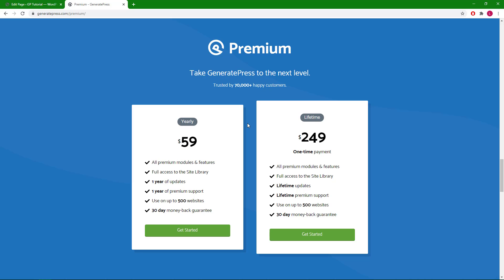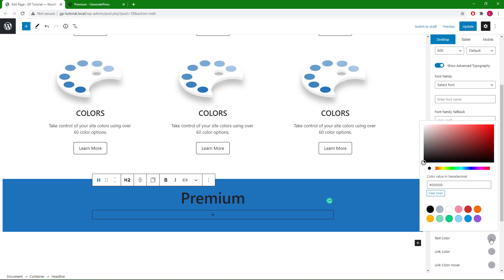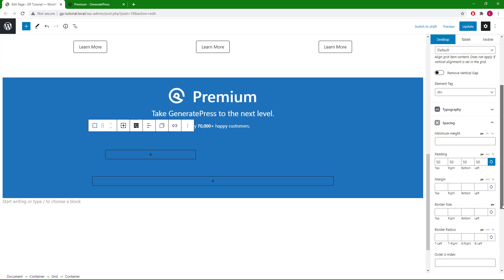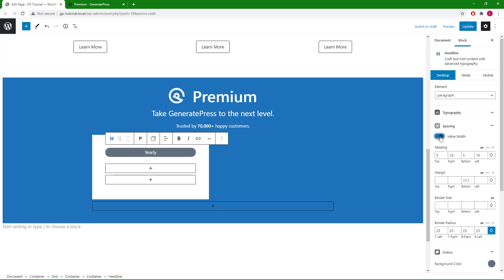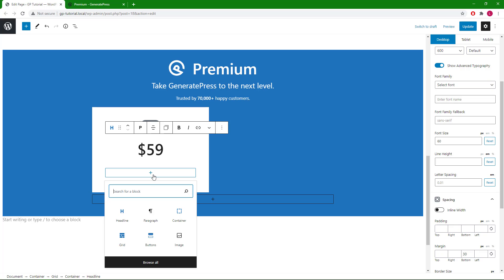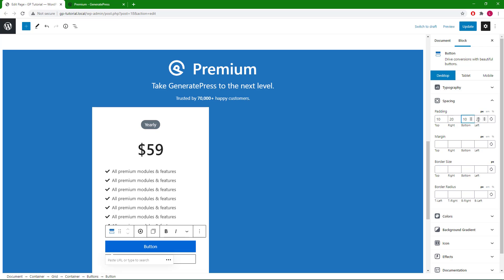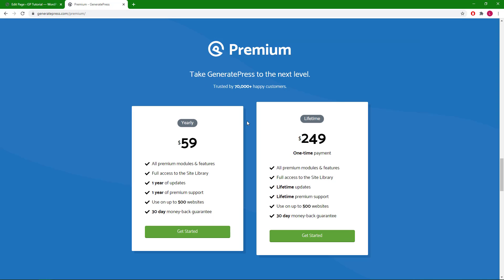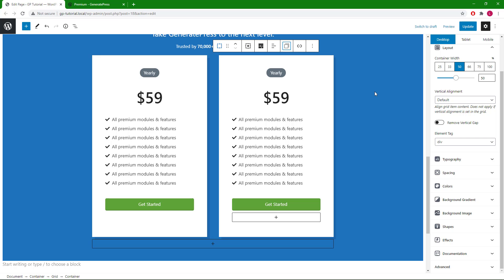GenerateBlocks - How to Replicate #2: GP Premium Pricing Table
This tutorial demonstrates how to replicate the pricing table of GP Premium with GenerateBlocks and GeneratePress.

It showcases the basic yet powerful options the 4 GenerateBlocks provides for the Gutenberg editor plus a sneak preview of the effects options in GenerateBlocks pro.